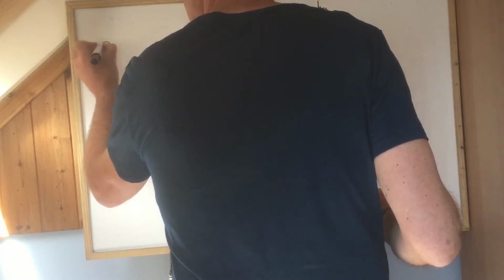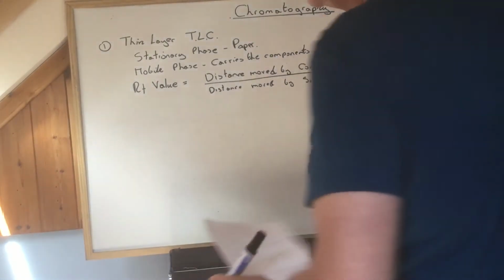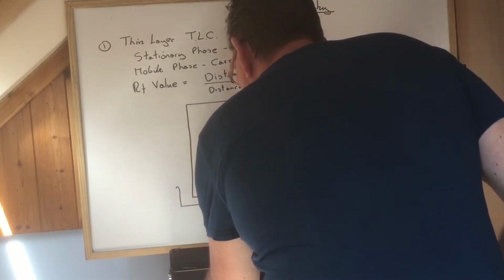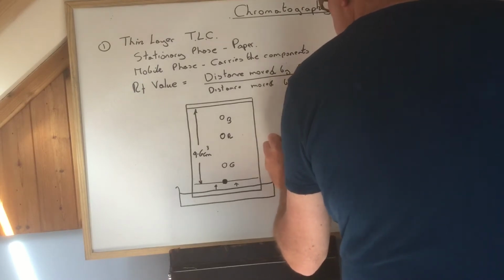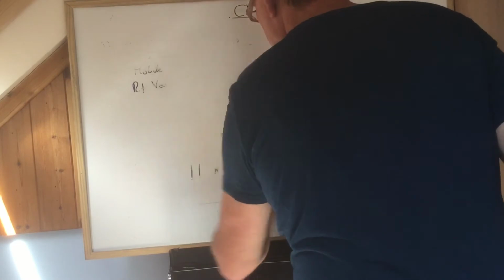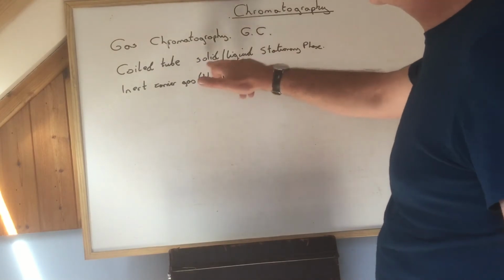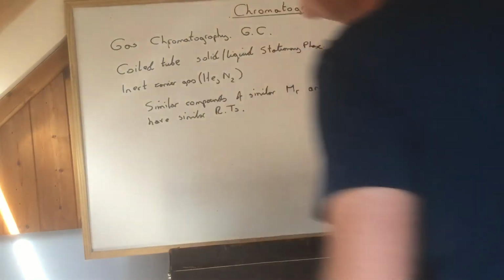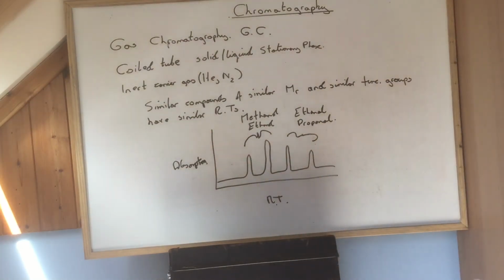Thin Layer Chromatography and Gas Chromatography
Overview of these 2 separation techniques.